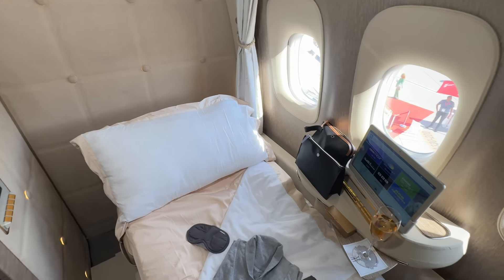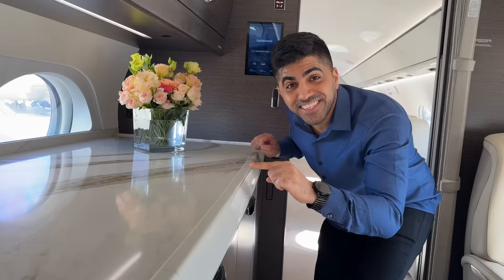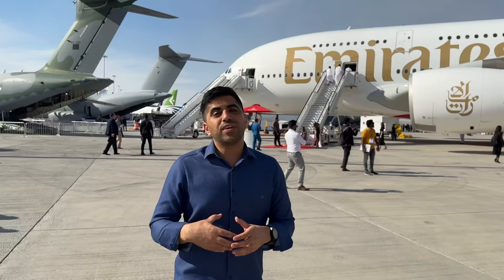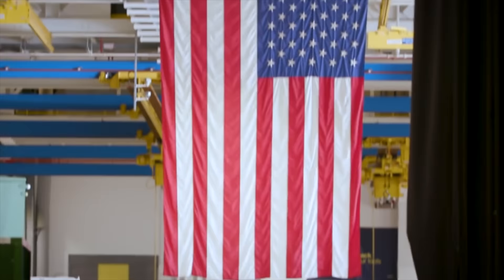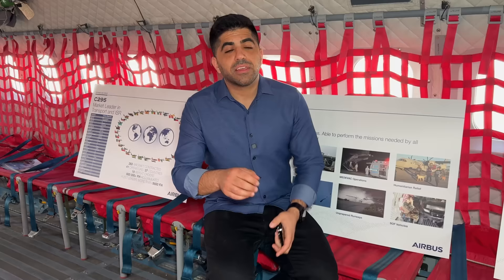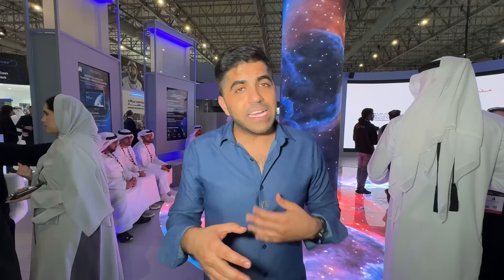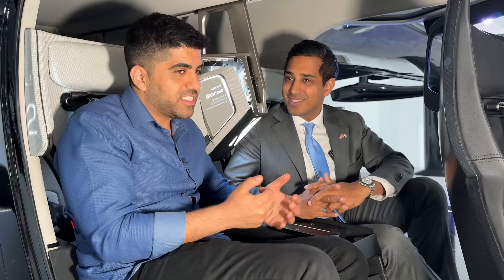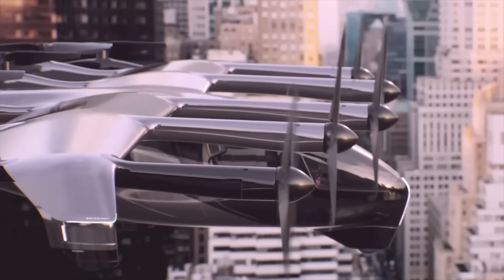Inside the new Emirates, Gulfstream & Best of Dubai Airshow 2023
Chapters
0:00 Intro
0:45 GULFSTREAM
5:52 Riyadh Air
6:46 Emirates
14:07 F15EX
16:22 Emirates Face Passport
17:58 Airbus
20:07 Lufthansa Technik
21:39 Etihad
24:58 UAE SPACE AGENCY
25:56 Archer Taxi
30:40 Lilium
31:34 Bellwether
32:29 Qatar Airways
34:51 Outro

Up Your Knowledge!